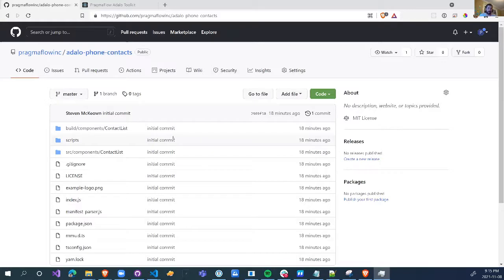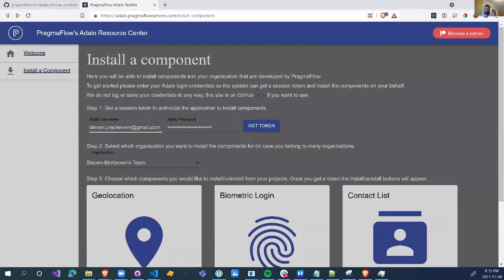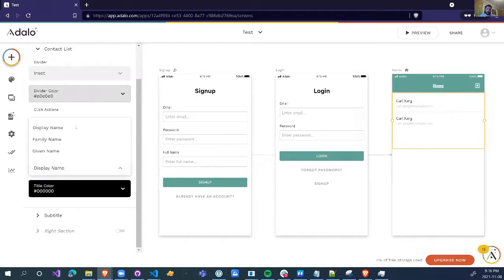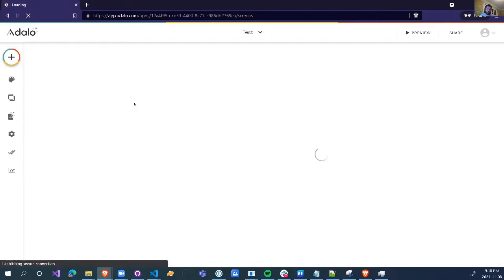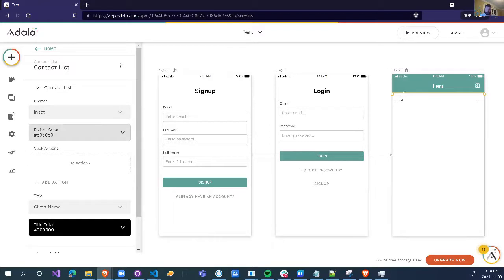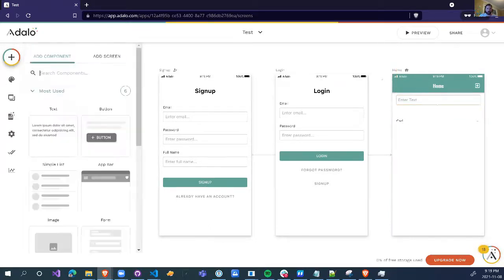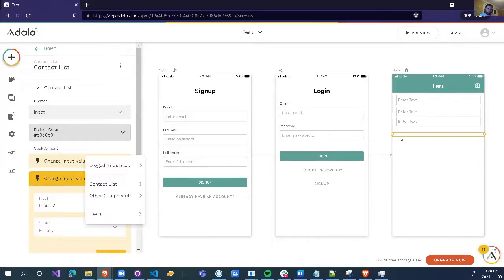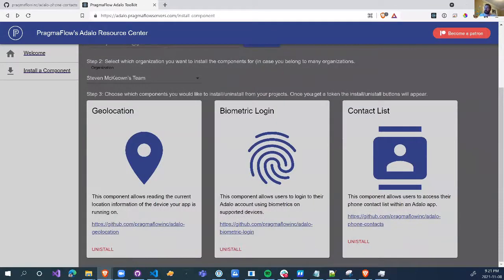Adalo Phone Contact List